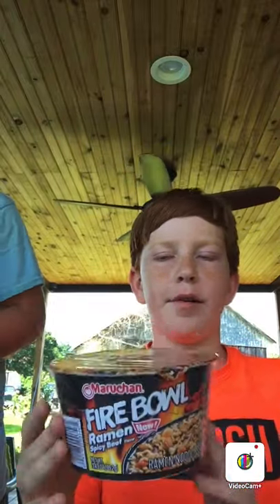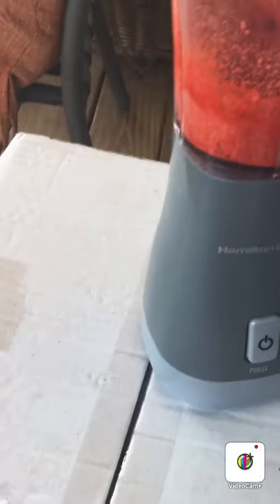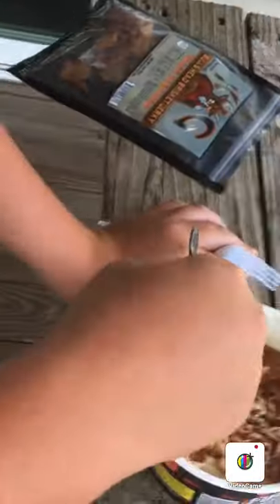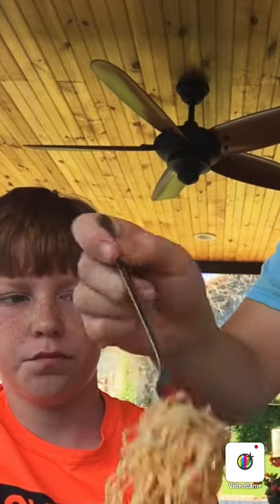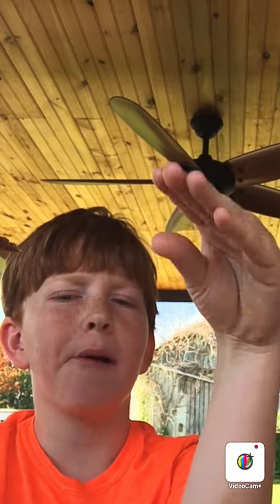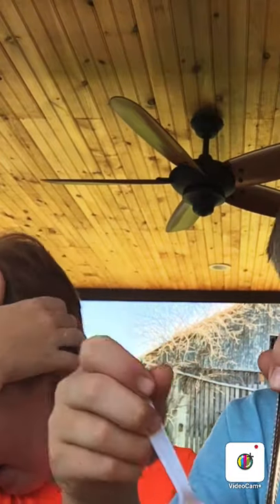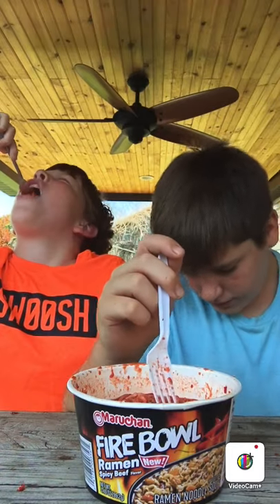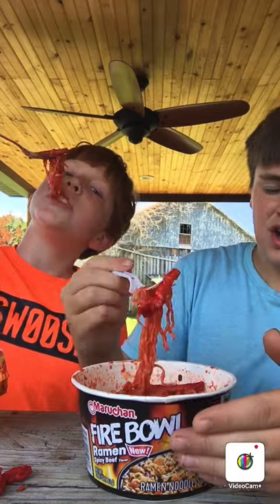Talkies and Chito Ramen 🍜